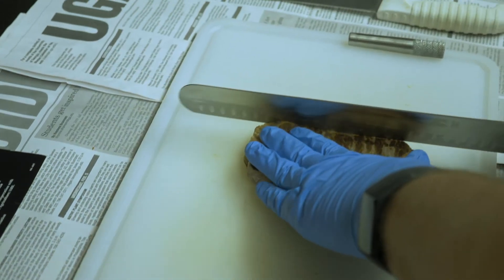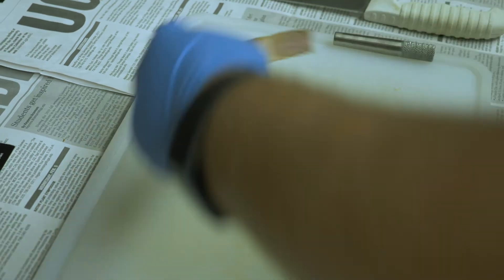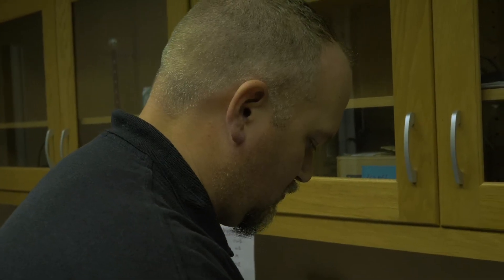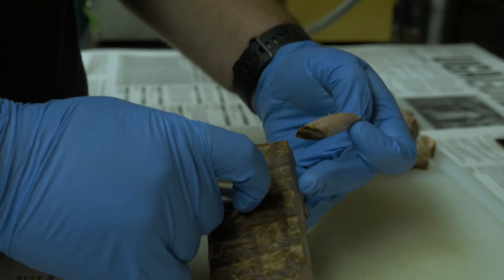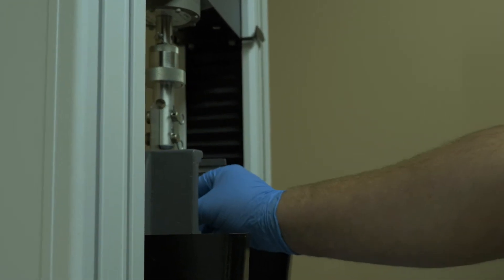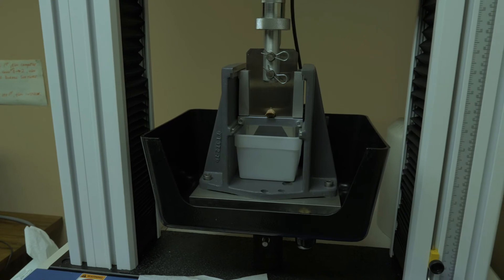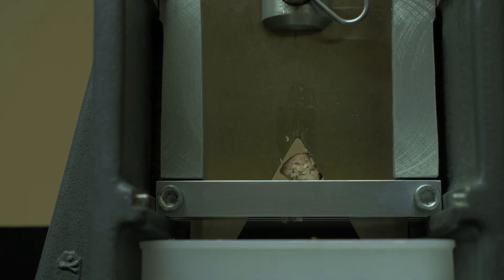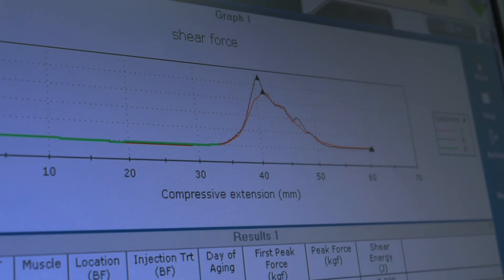What is the Warner-Bratzler Shear Force test?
Alex Stelzleni, Professor of Meat Science at UGA, explains the Warner-Bratzler Shear Force test and how it helps simulate how tender we perceive a steak to be. He explains how the sample is prepared, and you get to see them perform the test on a steak.